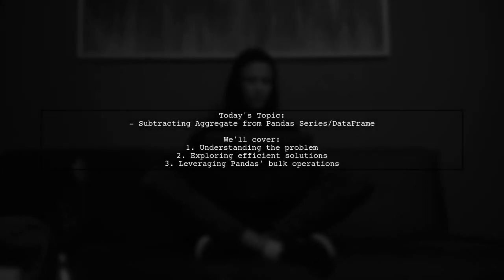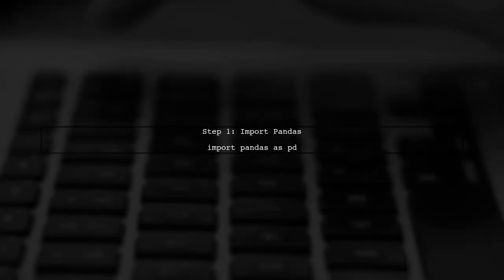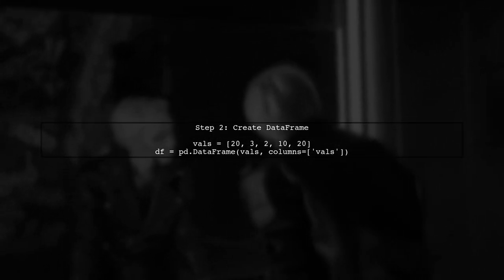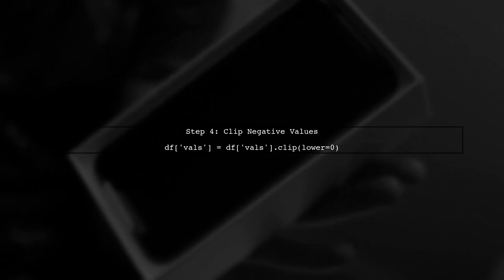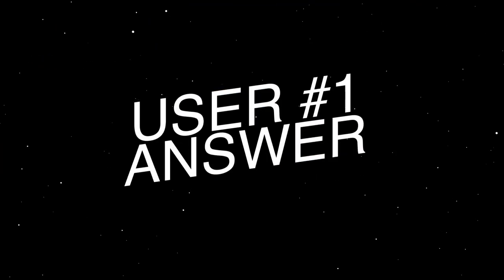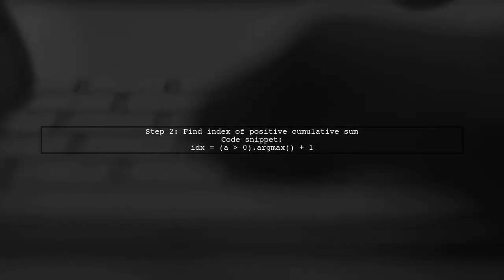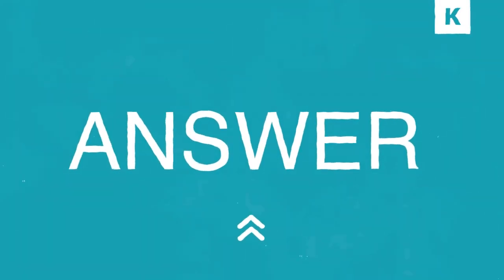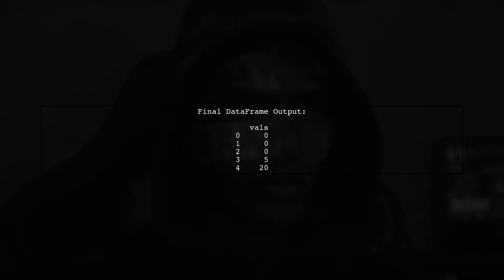How to Subtract Aggregate Values from Pandas Series and DataFrames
In this video, we’ll explore the powerful capabilities of the Pandas library in Python, specifically focusing on how to subtract aggregate values from Series and DataFrames. Whether you're working with financial data, scientific measurements, or any dataset requiring analysis, understanding how to manipulate and subtract these values is essential for accurate data interpretation. Join us as we break down the process step-by-step, providing clear examples and practical tips to enhance your data analysis skills.

Today's Topic: How to Subtract Aggregate Values from Pandas Series and DataFrames

Related to